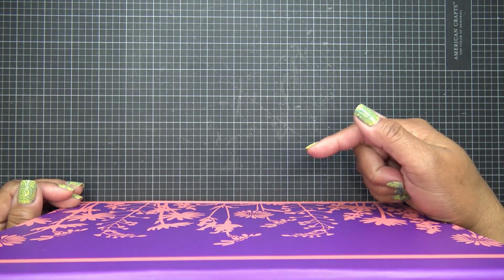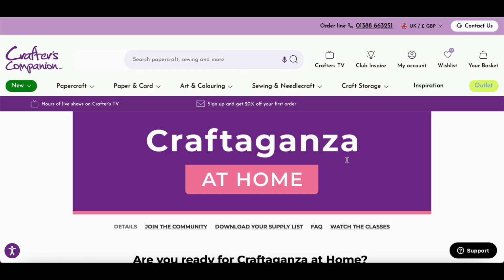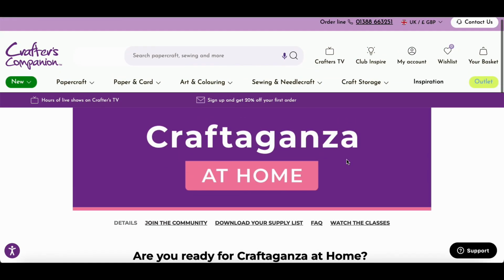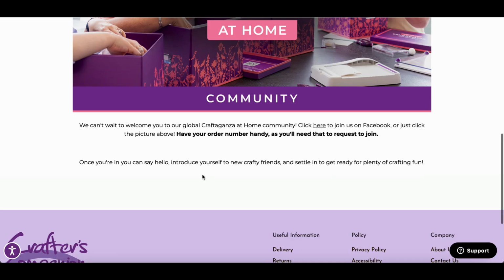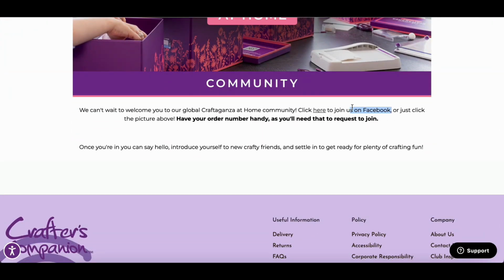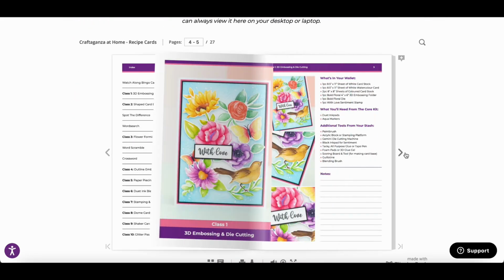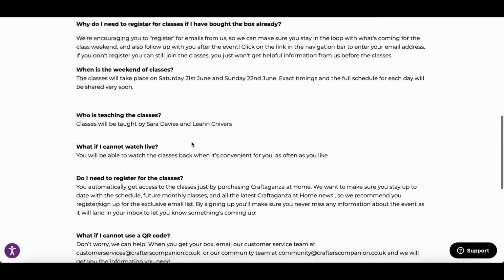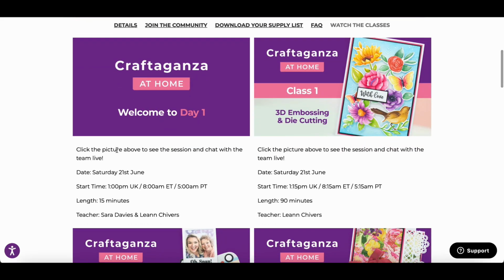Are You Ready for Crafter's Companion Craftaganza?! Let's Navigate the Site & Download Recipe Cards!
Product links:
HSN product links are listed higher up in the description box and embedded in the video. TYSM for the support!